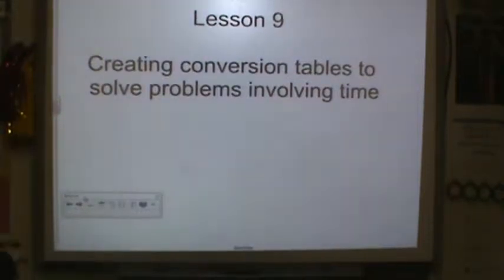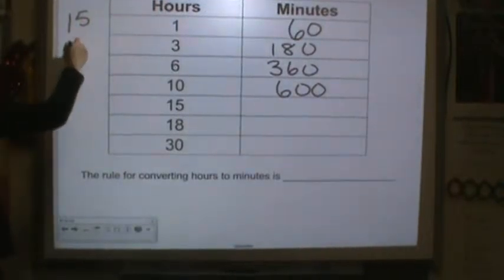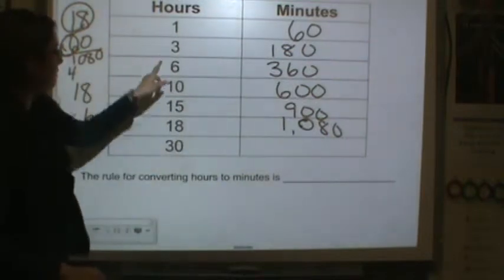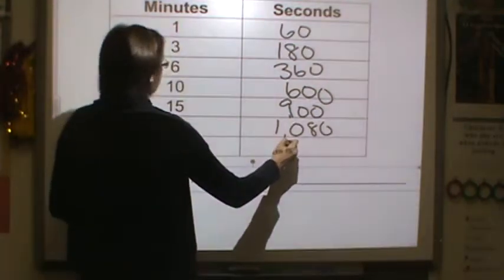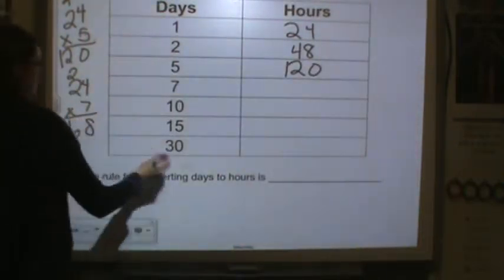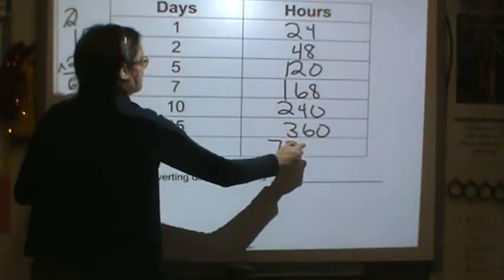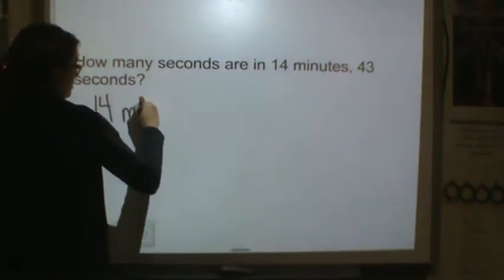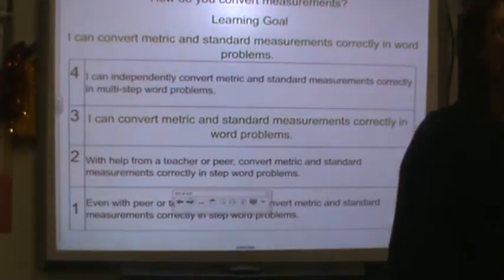Lesson 9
Description